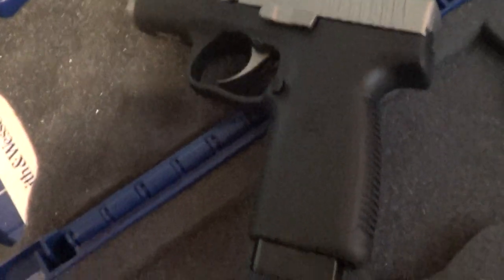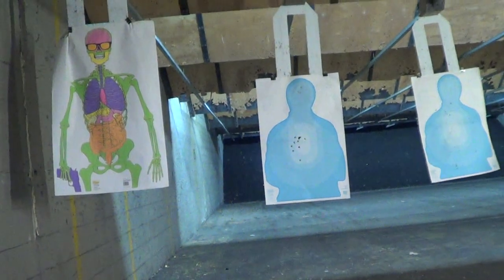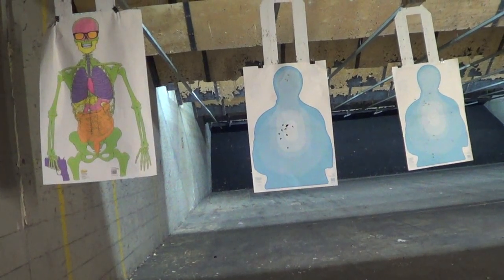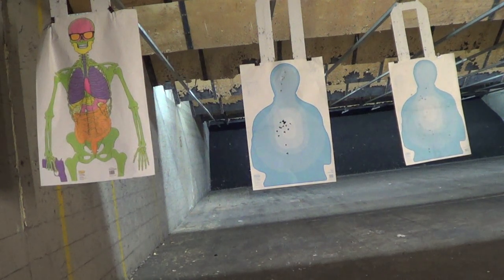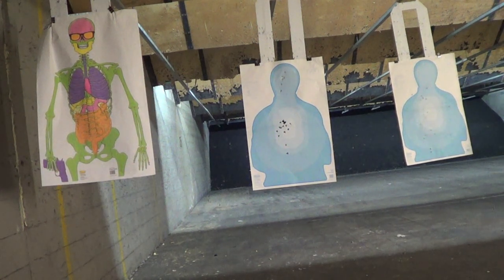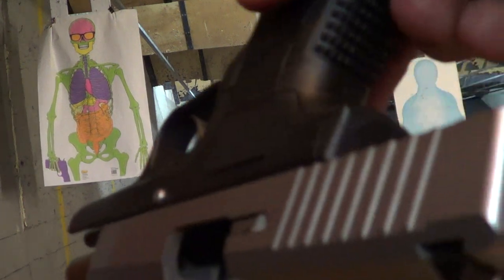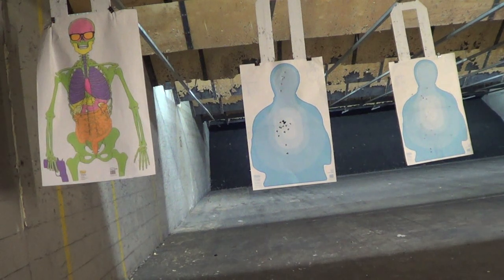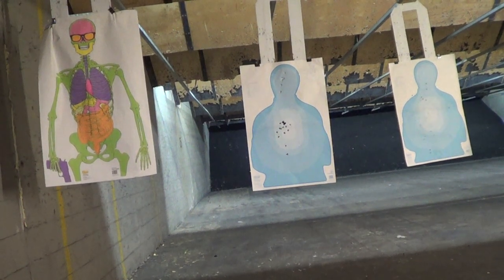Kahr CW 45 more perfect Function w ACT 8+1 Rd Mag Magazine!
4 Black Belts, Pro MMA Fighter & Commentator, Firearms Expert

TheCombatSystem.com

Daniel Theodore Focus Firearms pistol review uspsa Hickock45 Yankee Marshal Sootch00 mrgunsngear nutnfancy theroguewarriorsKahr CW 45 more perfect Function w ACT 8+1 Rd Mag Magazine!